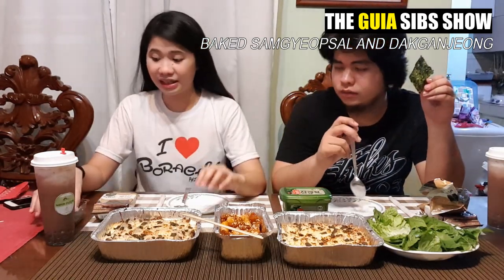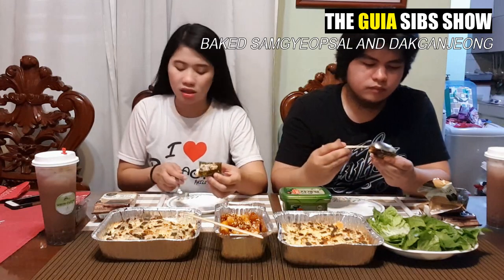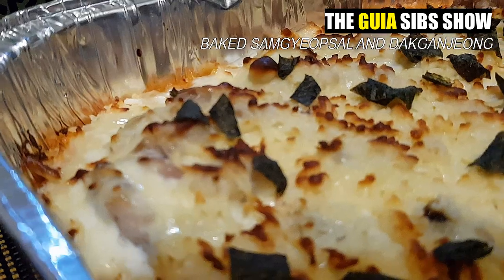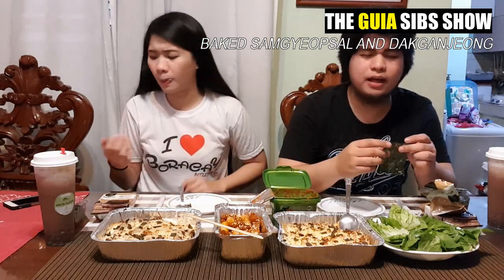Baked Samgyeopsal and Dakganjeong Food Review (ft. GOGI)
Wazzup mga Ka-SIBS!

Baked Samgyeopsal and Dakganjeong from Gogi Original Korean Fried Chicken!

Check out Sibs Ness and her colleagues' new GOGI menu, Baked Samgyeopsal, and Dakganjeong!